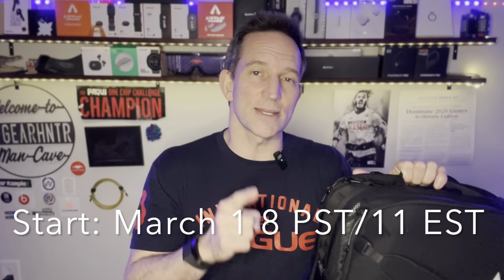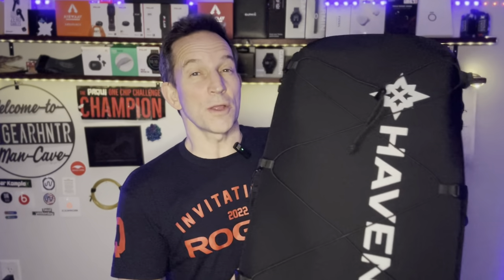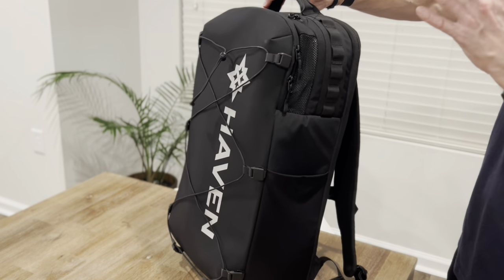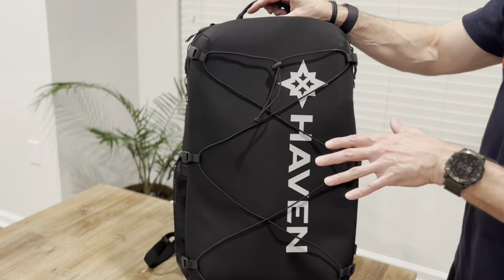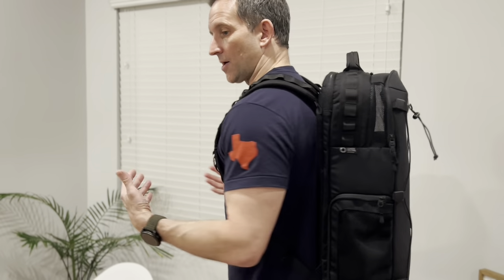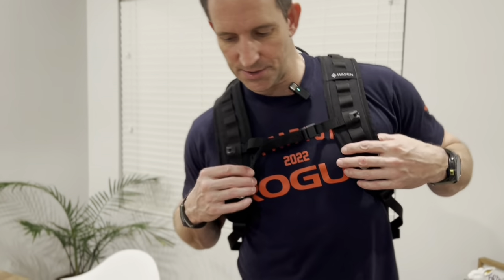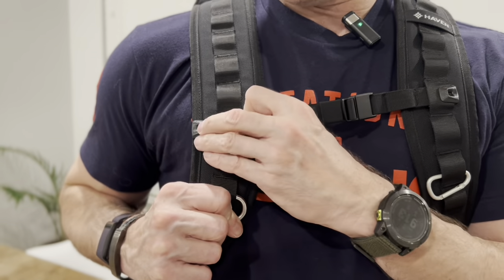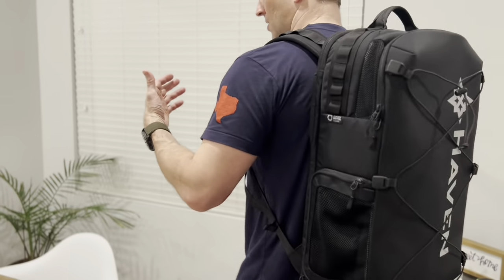Haven Athletic Backpack - Excellent In Every Way. Plus vs Velites Storm & All Others Out There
Haven Athletic Backpack - Excellent In Every Way. Plus vs Velites Storm & Others

(Sales begin March 1st 8am PST/11am EST)

00:00 Start
01:24 Backpack - Exterior
03:03 Backpack - Interior
04:27 Backpack - On & Touches
05:20 New Bungee Cord System
06:08 Sample Set Up
07:49 Vs Haven Large Duffel
10:16 Vs Velites Storm
12:17 Vs All Others
15:05 Summary